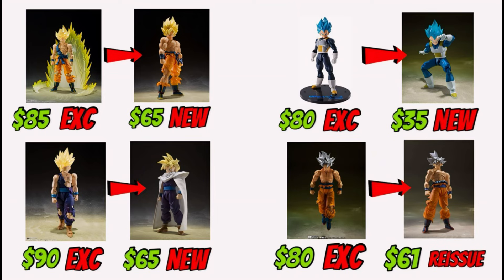3.0 GOKU IS FINALLY COMING!! | SH FIGUARTS DRAGONBALL NEWS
In today’s video we talk about the new comic con exclusive goku figure & the possibilities of a new 3.0 Goku Coming in the near future!!